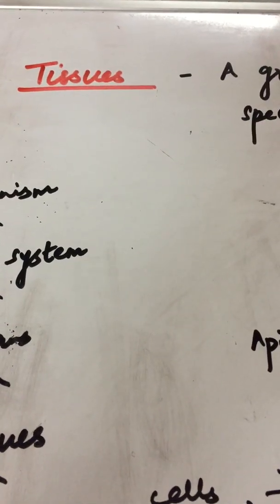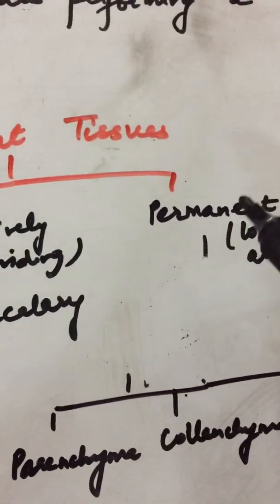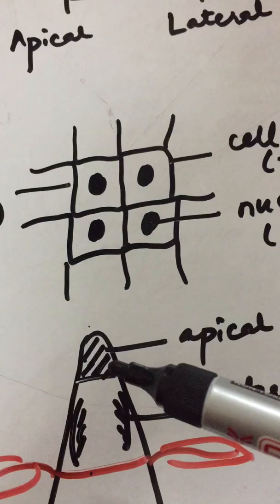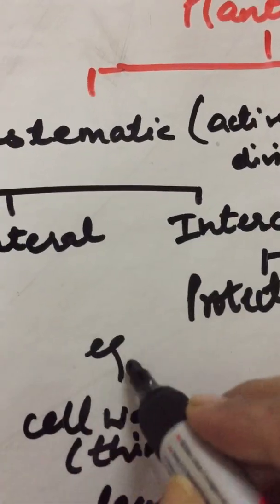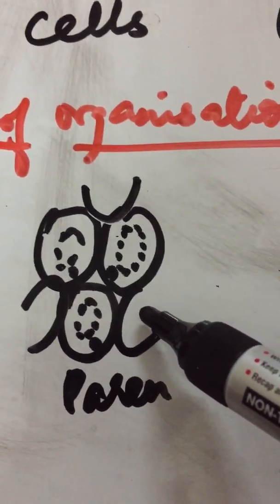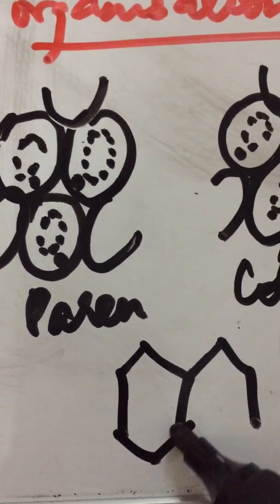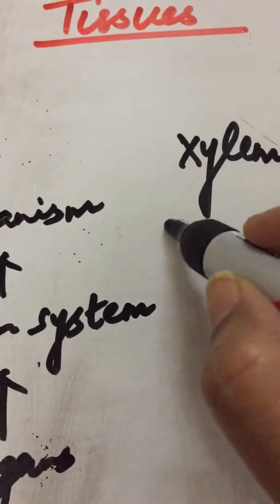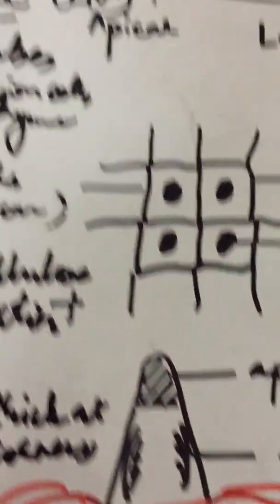Plant tissues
Class 9